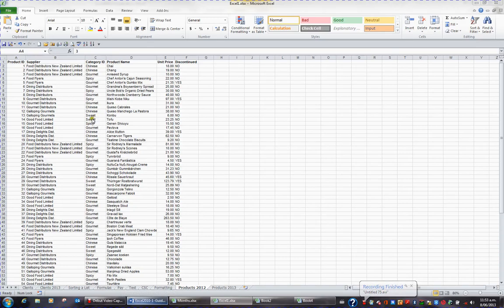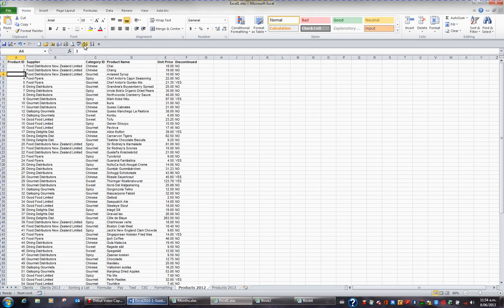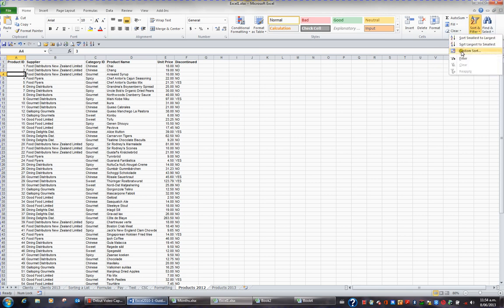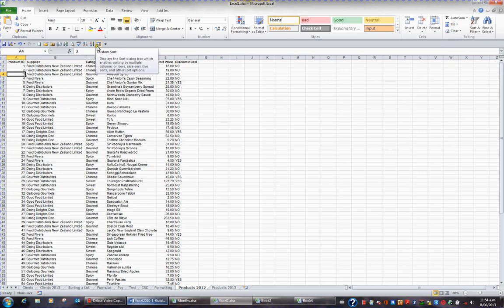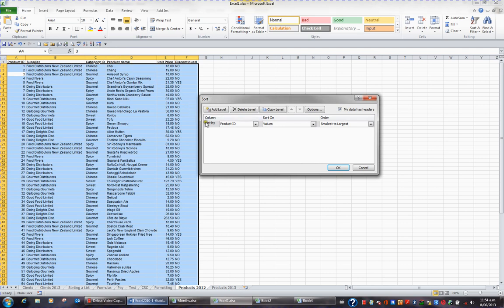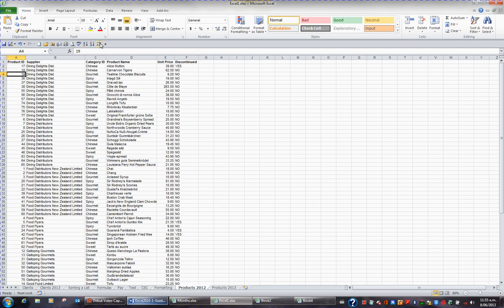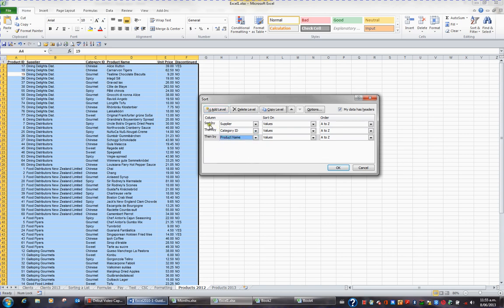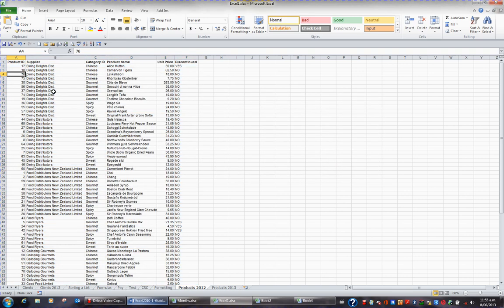Microsoft Excel 2010 Level One Video 20 Multiple Column Sort